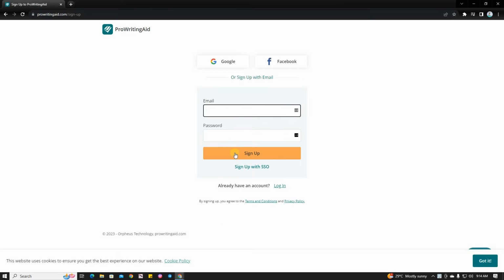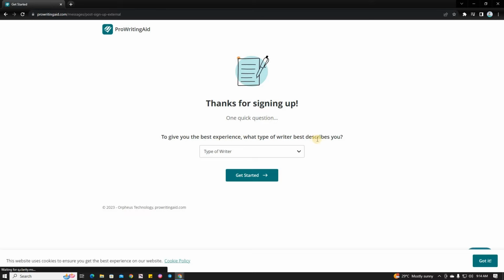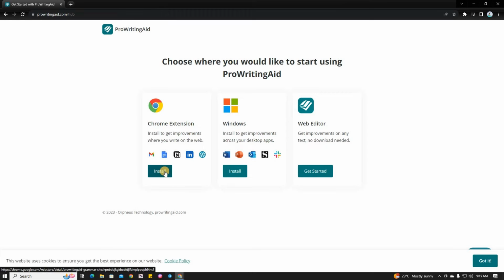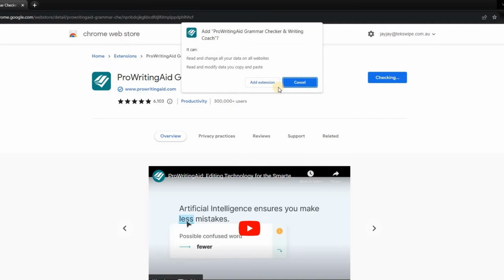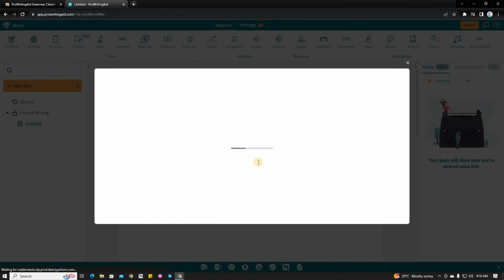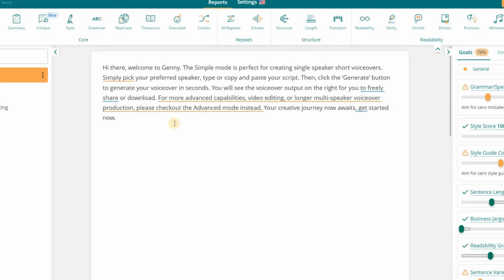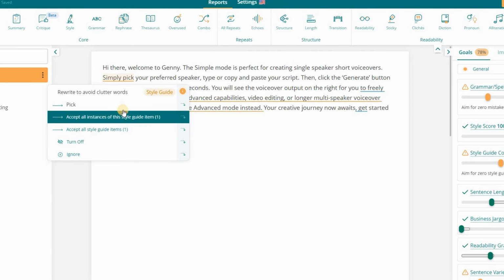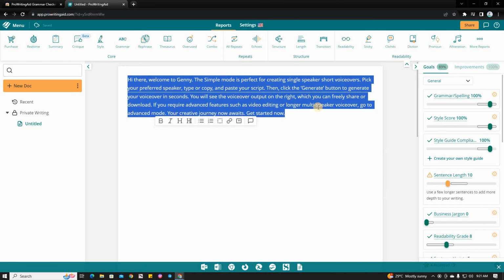How To Use ProWritingAid For FREE!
Timecodes:
0:00 Intro
0:02 Opening Website
0:07 Get Started
0:39 Install
1:08 Editing

In this tutorial, I'll walk you through using ProWritingAid for FREE! Learn how to install the Chrome extension, edit your text, and correct grammar errors with ease. Improve the quality of your writing with this powerful tool. Don't miss out on this step-by-step guide!